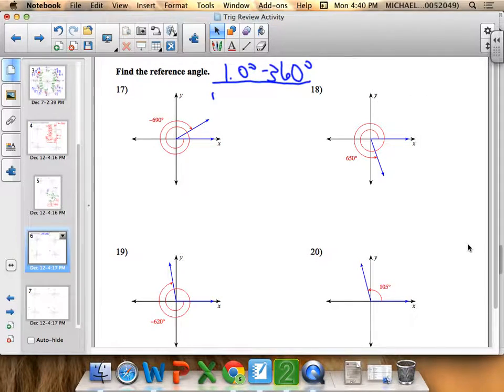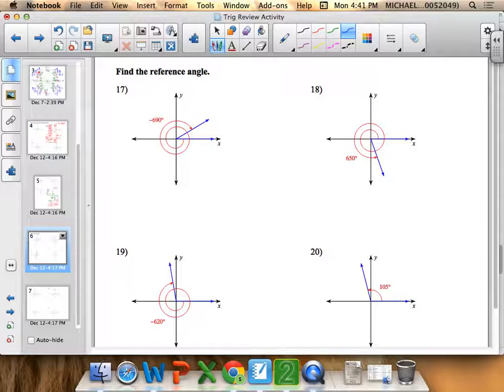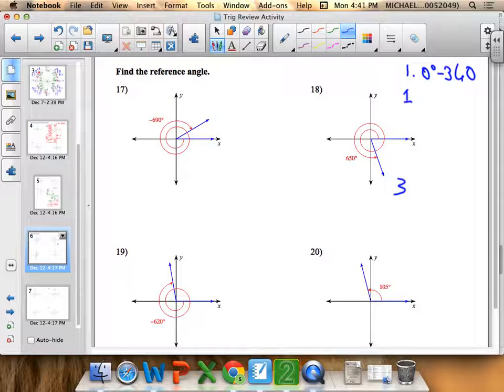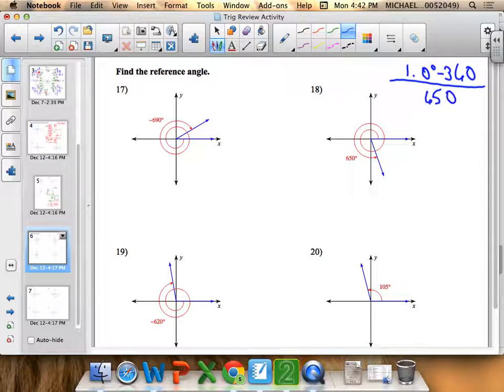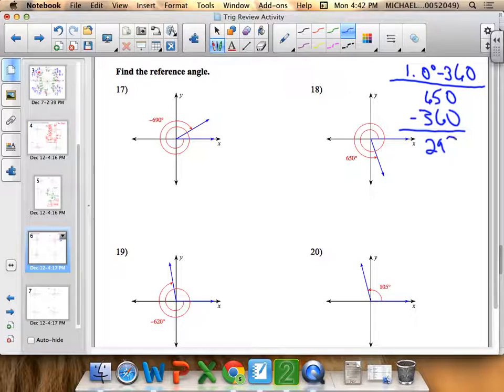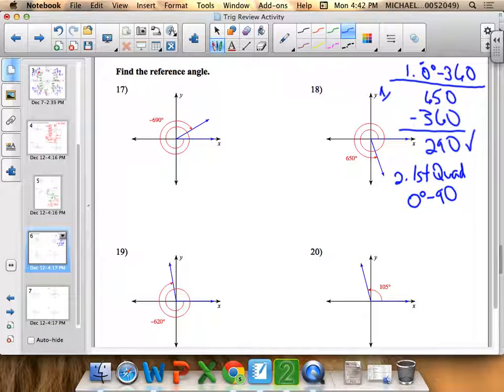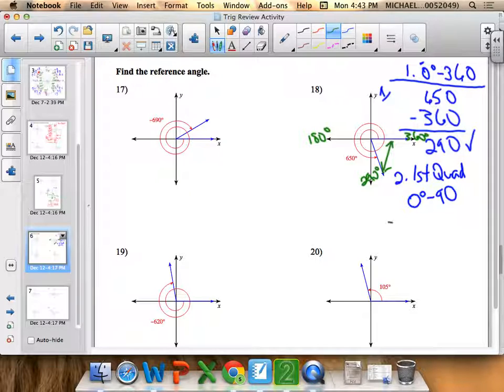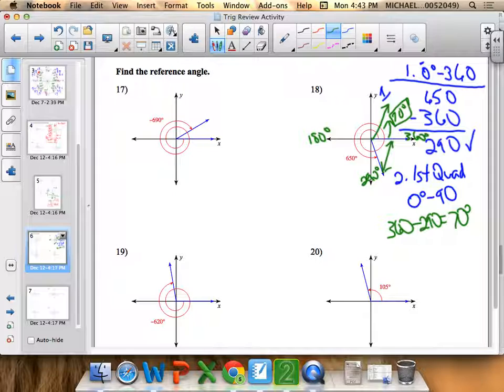Find the Reference Angle Degrees